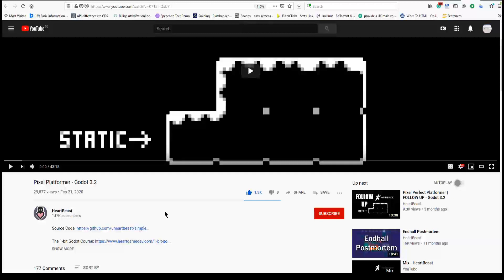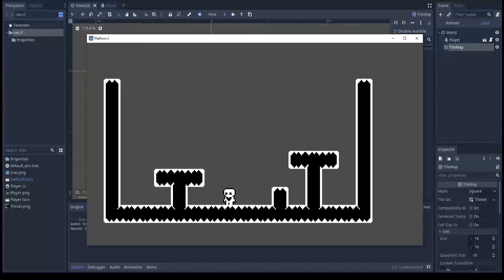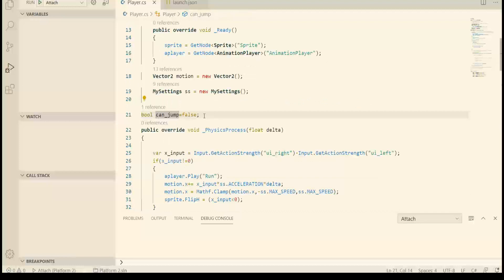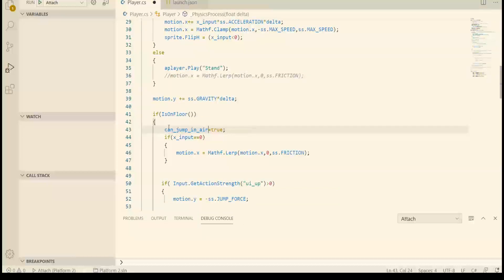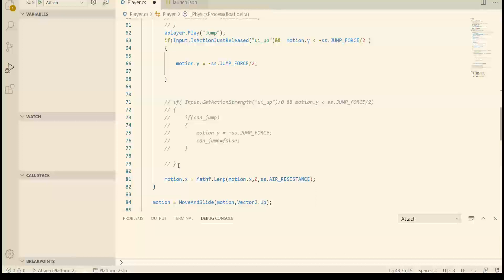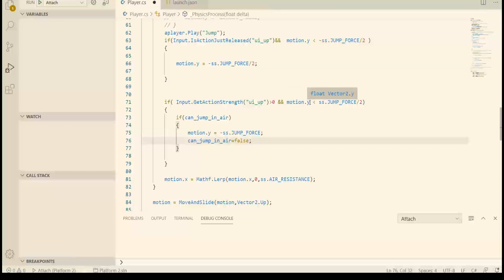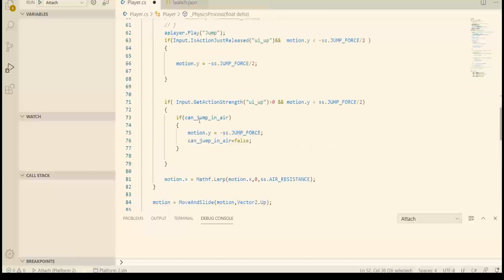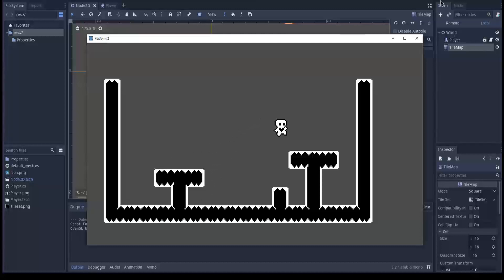GoDot Coyote Time Jumping - Very simple solution C#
Coyote Time Jumping is simply you allow the player to jump immediately after leaving, for example, a platform. It makes the game feel more realistic when leaving a bit of playroom on a pixel-perfect collision shape.